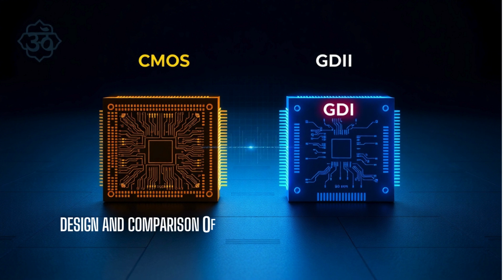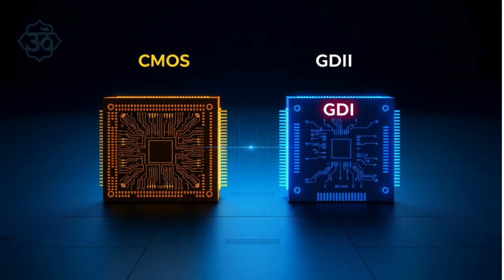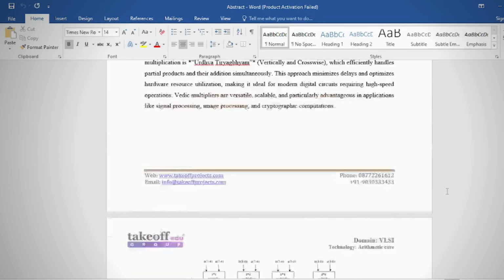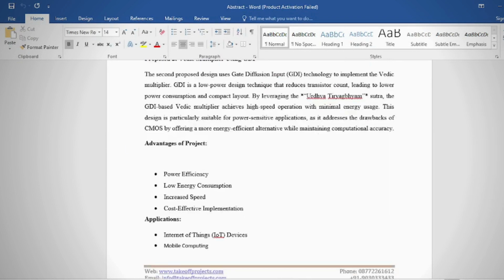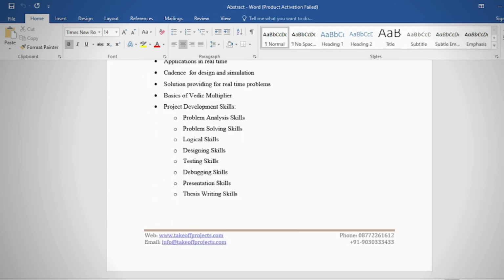DESIGN AND COMPARISON OF VEDIC MULTIPLIER USING CMOS AND GDI TECHNIQUE IN 90 nm TECHNOLOGY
Explore the innovative design and comparison of Vedic Multipliers implemented using CMOS and Gate Diffusion Input (GDI) techniques in 90nm technology. This video delves into these multipliers' efficiency, performance, and design aspects, shedding light on their potential for low-power and high-speed applications.

🔍 Key Highlights:
✅ Overview of the Vedic multiplication algorithm.
✅ Design methodology for CMOS and GDI techniques.
✅ Comparative analysis of power, area, and delay.
✅ Benefits of GDI for power-efficient circuits.
✅ Applications in processors, digital signal processing, and more.

This project is an essential study for professionals and students in VLSI design, low-power circuit design, and nanotechnology-based multipliers

*Address:*
1st Floor, 1-5-558, 2nd St, Balaji Colony, Tirupati, Andhra Pradesh-517502